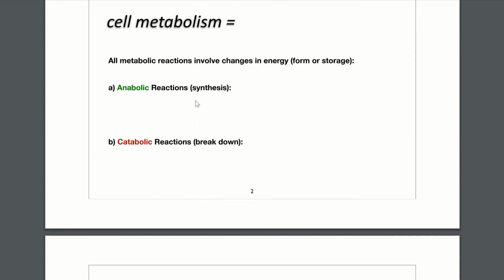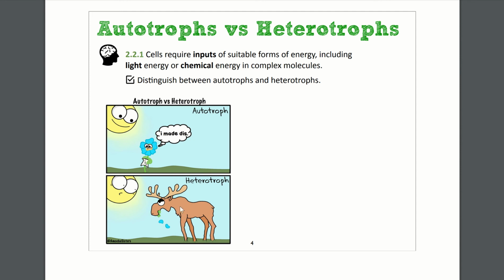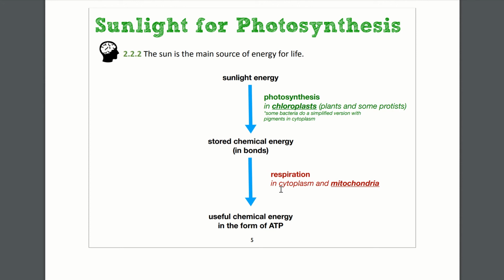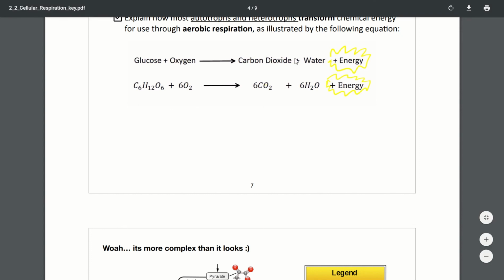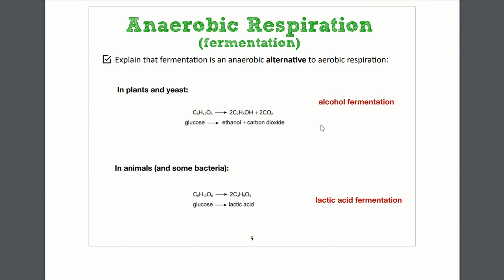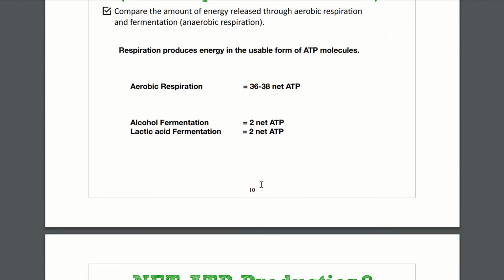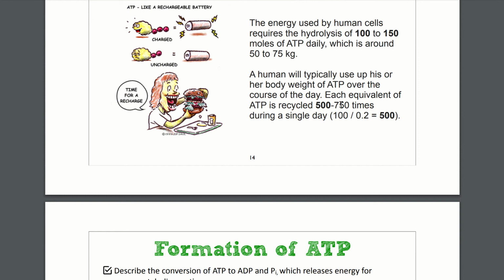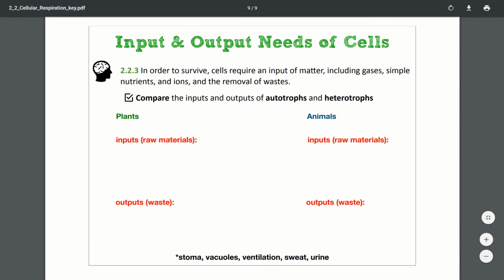Year 12 Biology / 2.2 Cellular Respiration